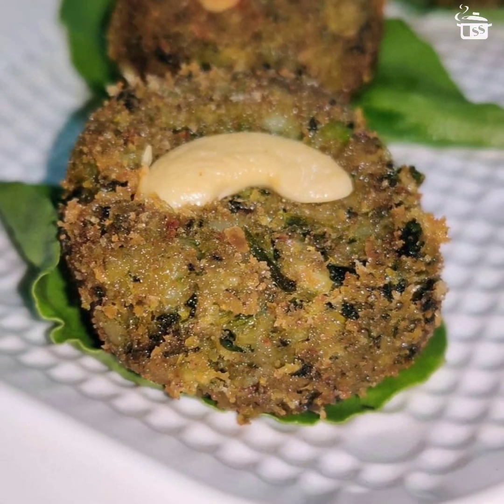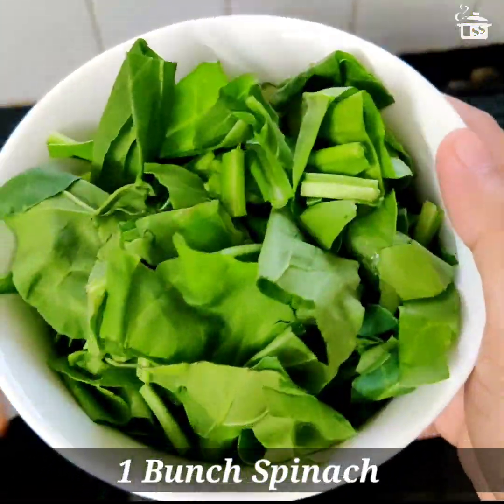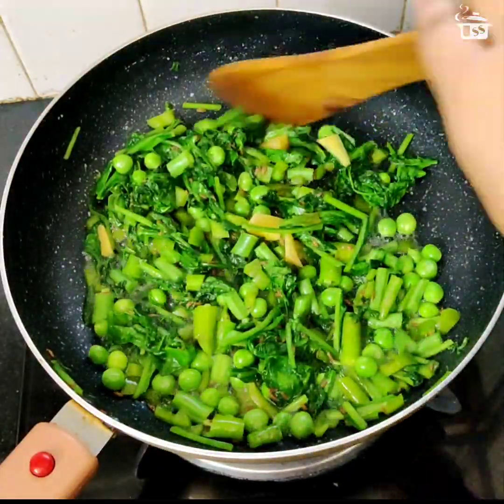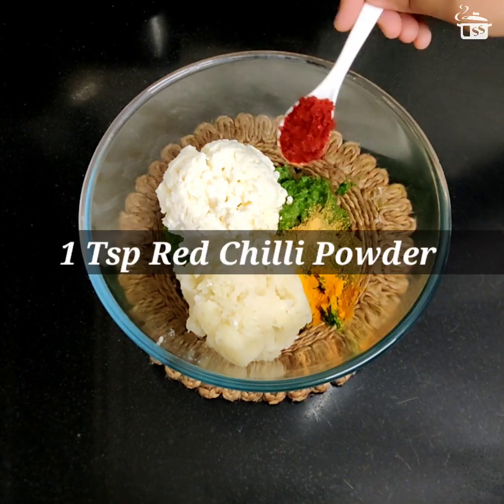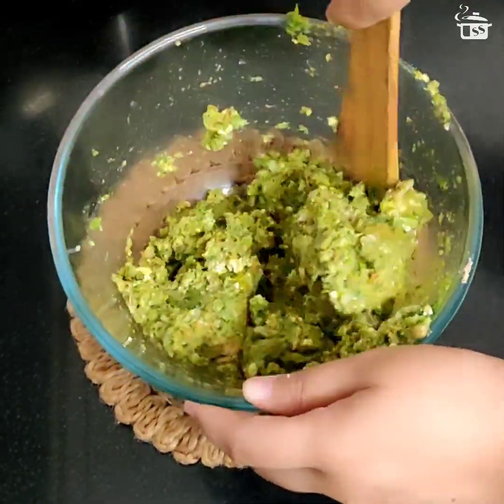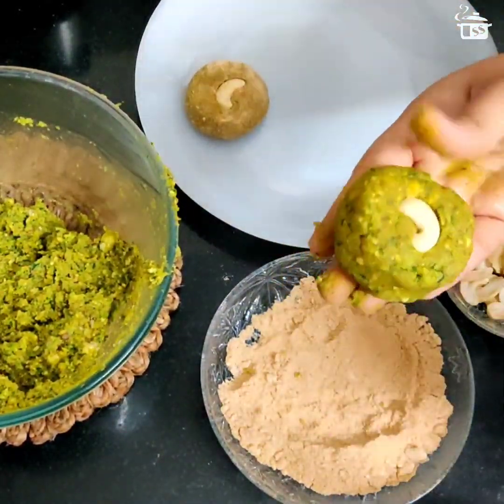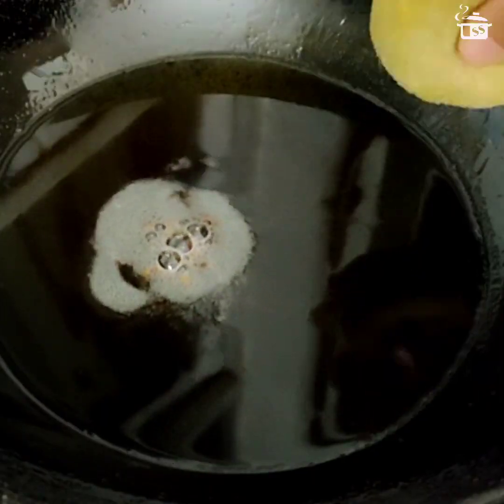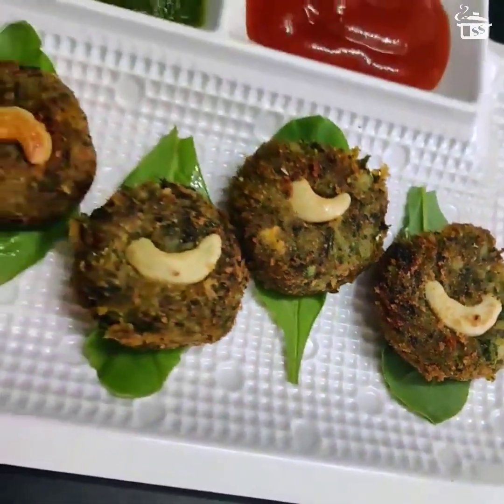Hara Bhara Kebab | ऊपर से क्रिस्पी अंदर से सॉफ्ट | Veg Kabab Recipe ~ Simply Swaadist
Welcome Back to Simply Swaadist!

Hara Bhara Kebab is a famous Veg Kabab Recipe. Made from Spinach and other green veggies, it's very healthy, tasty and delicious.
With this recipe you can make Super crispy and soft kebabs every single time.

Keep Munching!!